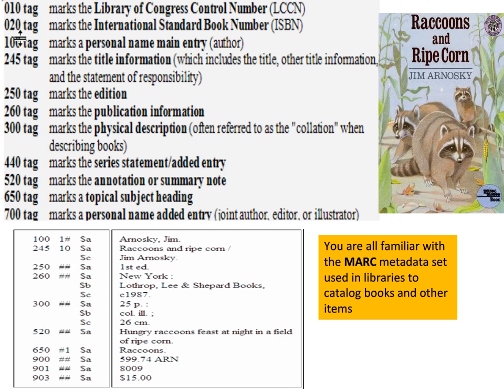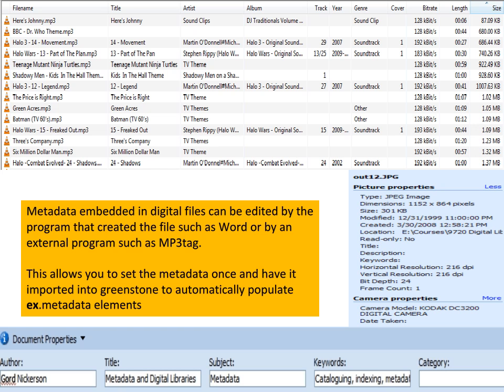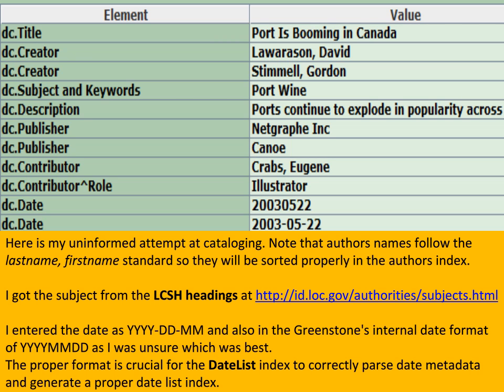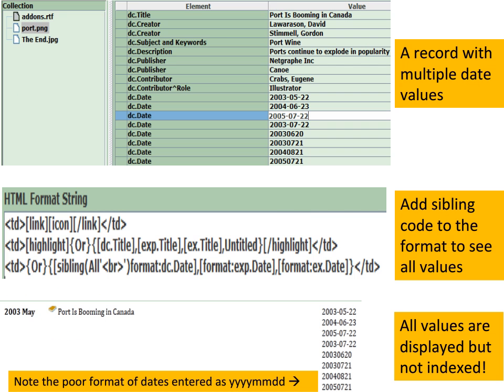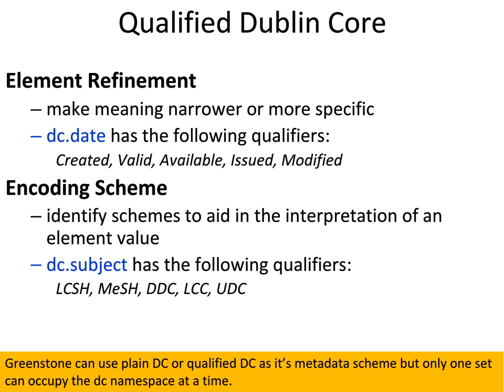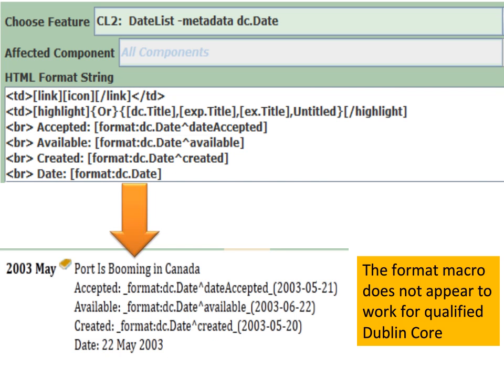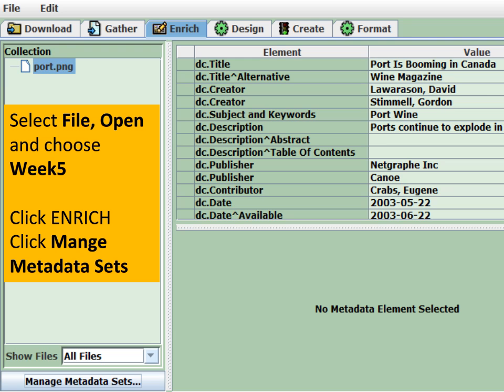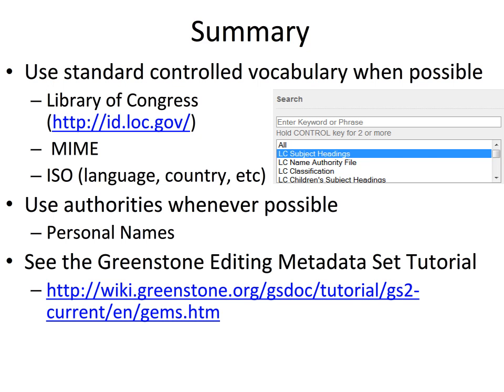Tutorial 4 - Metadata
Metadata in Greenstone including modifying and adding metadata sets